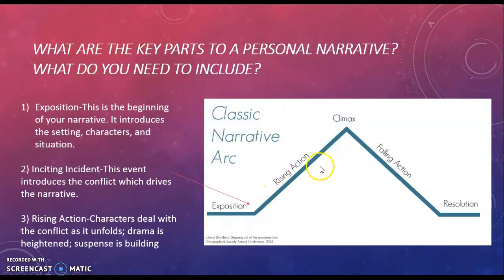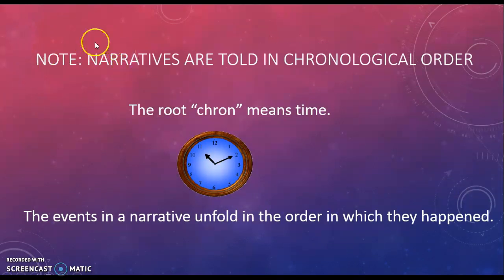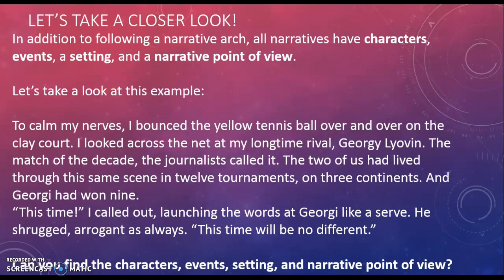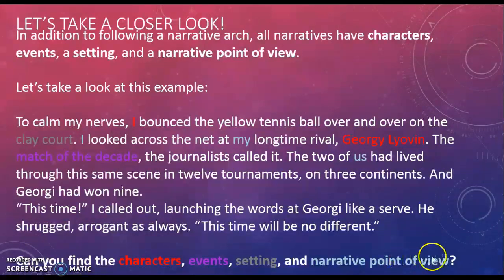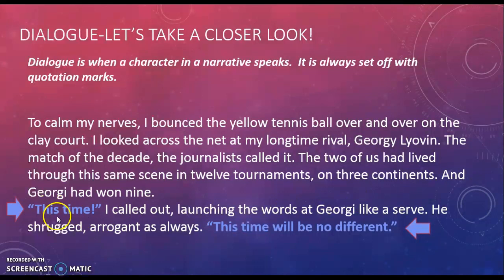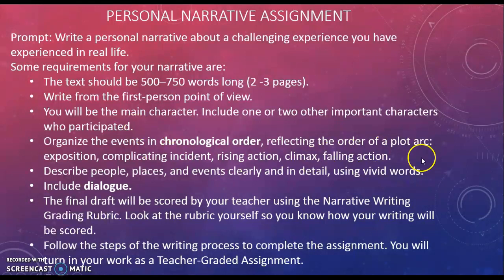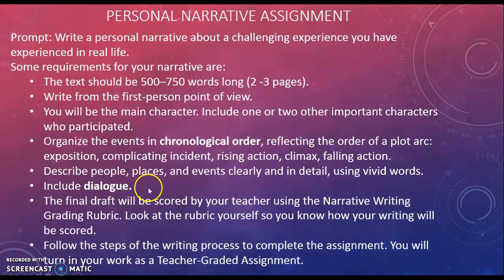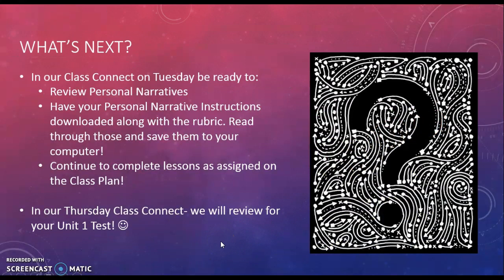Write a Personal Narrative